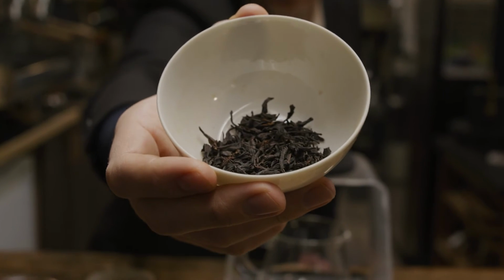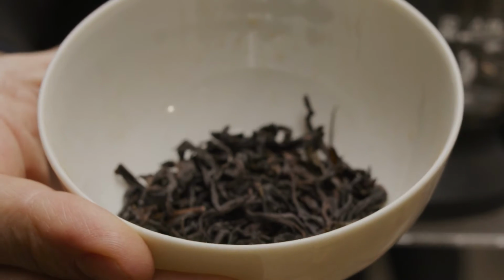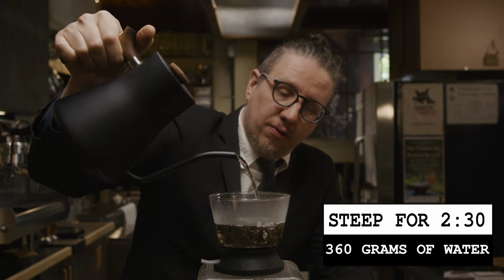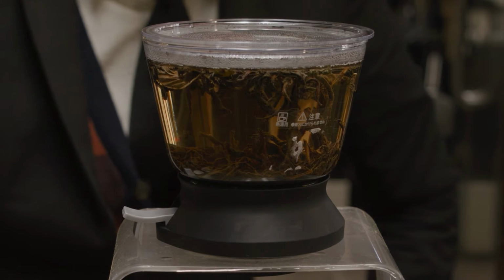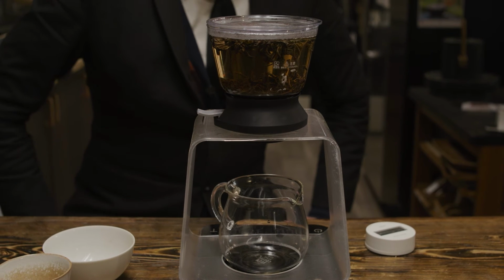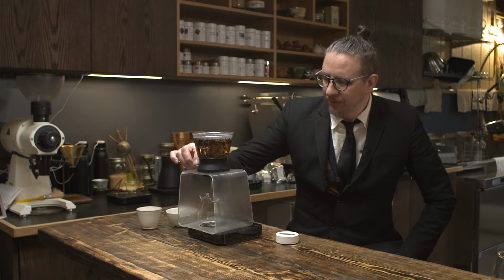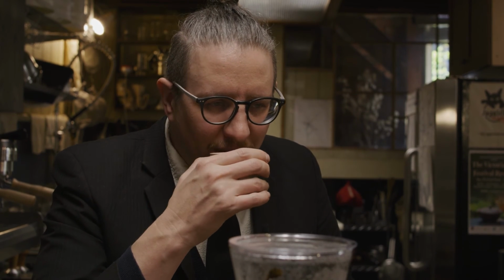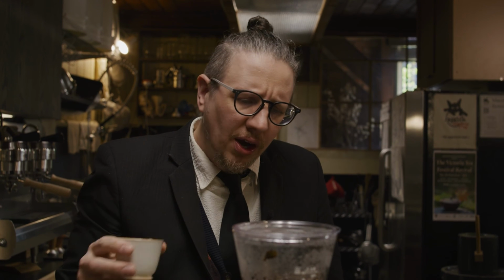Full Immersion Tea Extraction: Testing Hario Largo for Cafe Client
We checked out the Hario Largo for a cafe client and made a large volume (360ml) extraction through it and discuss some of the pros and cons.
We tested it using a Phoenix Mt Dan Cong.

Preparation Notes:
6g : 360 ml : 99°C
Steep: 2:30

We recommend to grab a Largo from our friends at Eight Ounce Coffee: